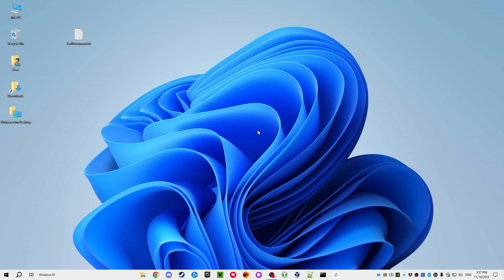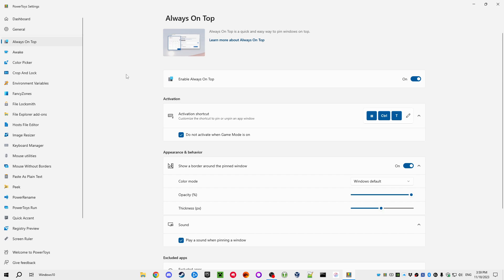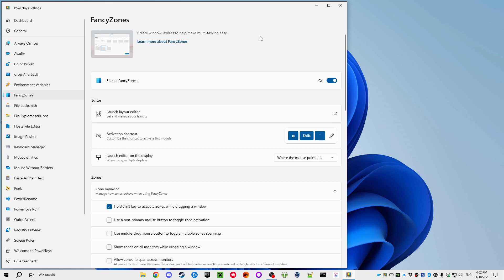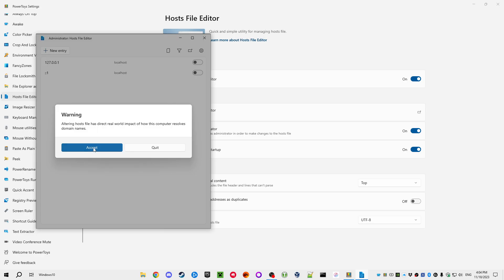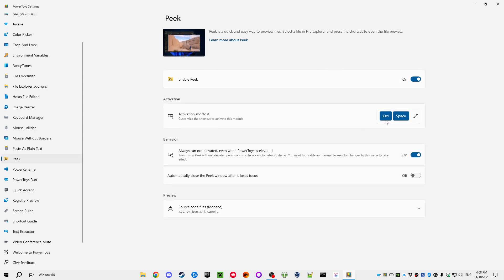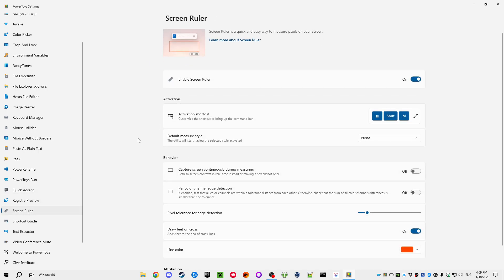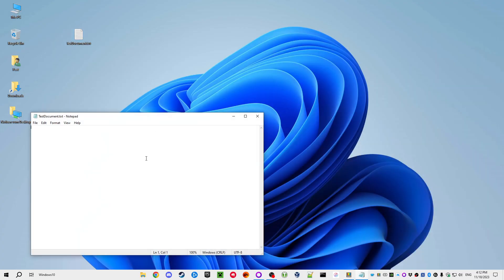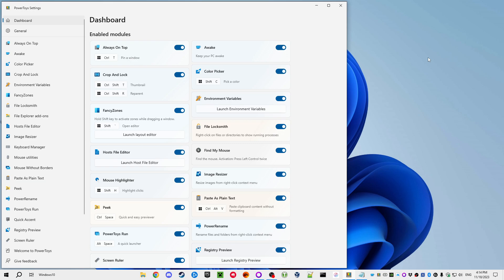Microsoft PowerToys: Tiling in Windows with FancyZones and other helpful Tools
Microsoft PowerToys is a great collection of free Tools from Microsoft for Windows, that are really a must have addition to the system in my opinion. Here I go over all the Toys in the Collection and try to explain what they do for you.

Yours, Peter.